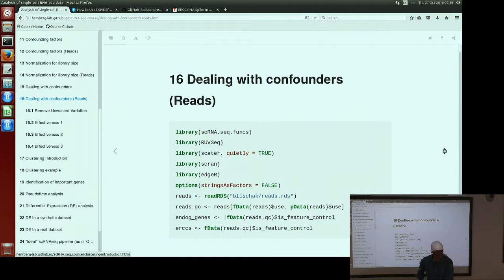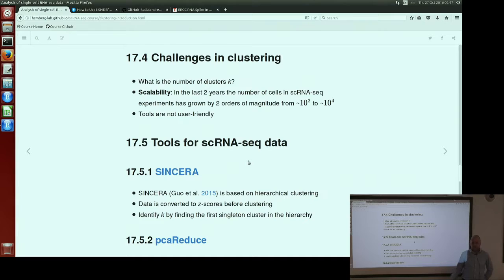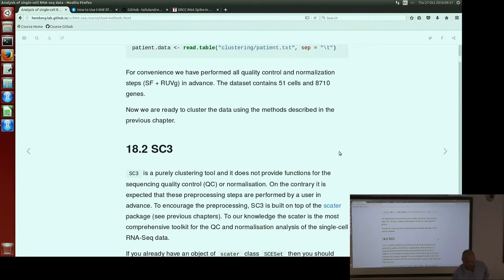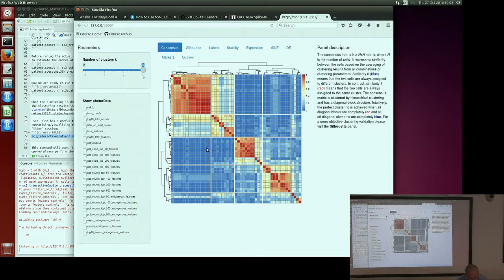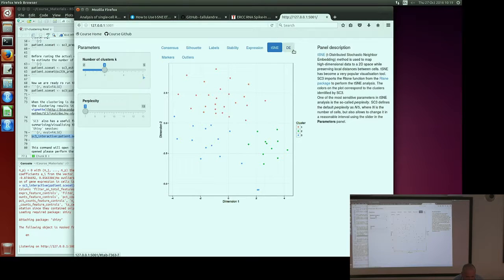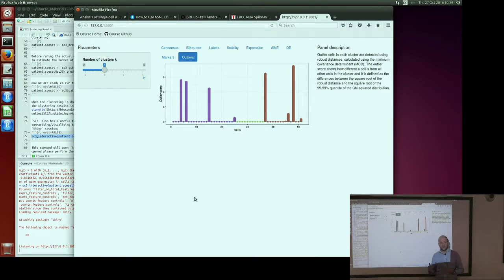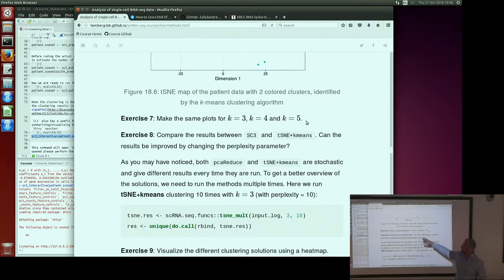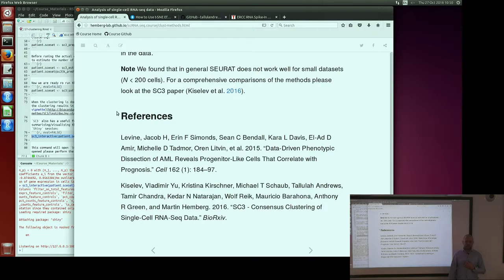Analysis of single cell RNA-seq data - Lecture 10